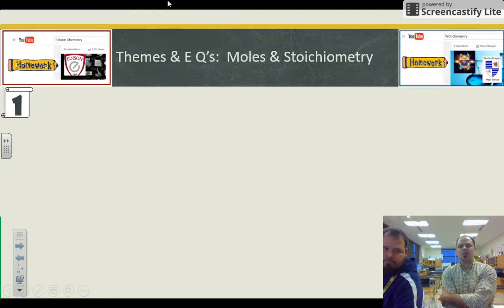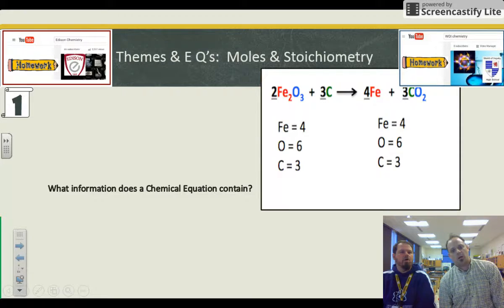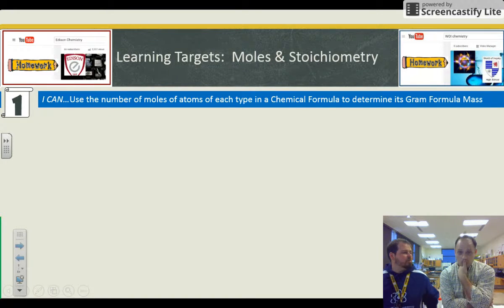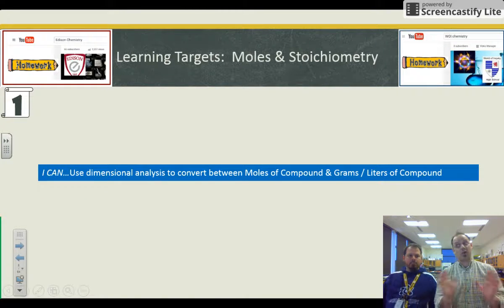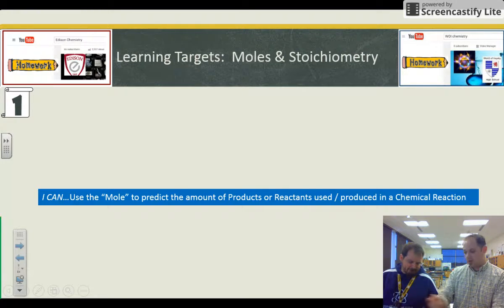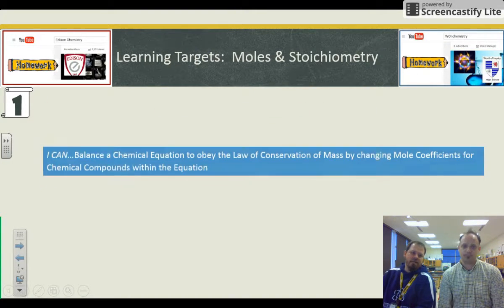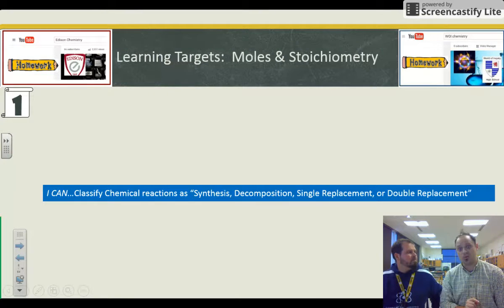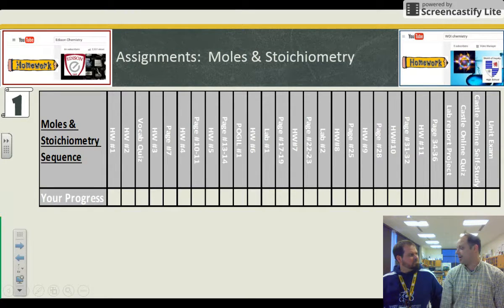Moles & Stoich HW #1